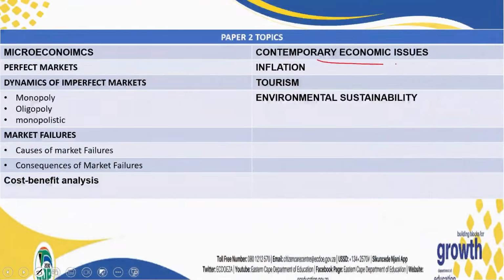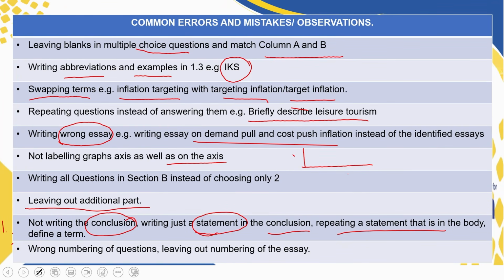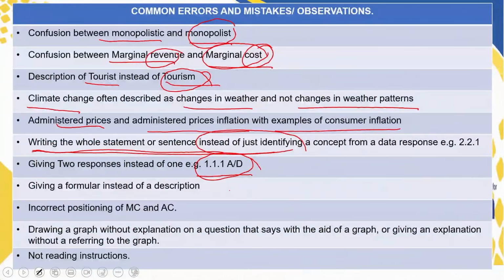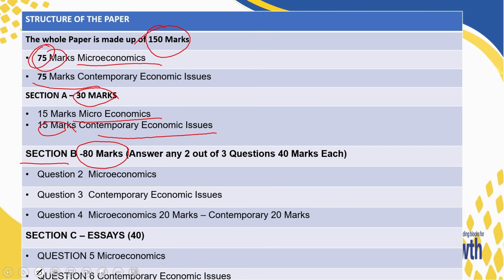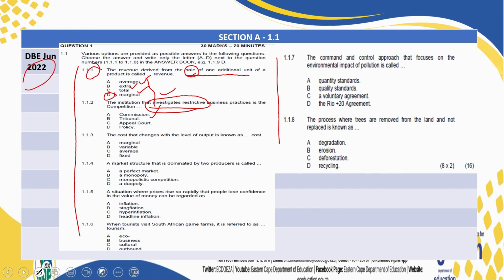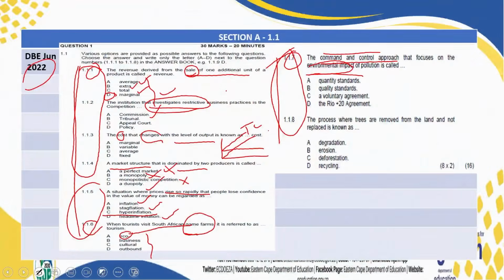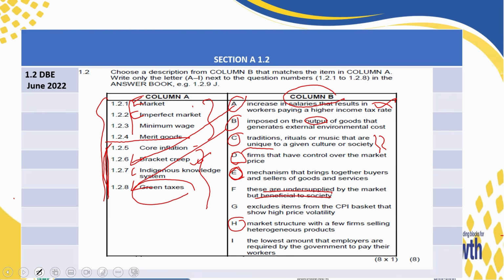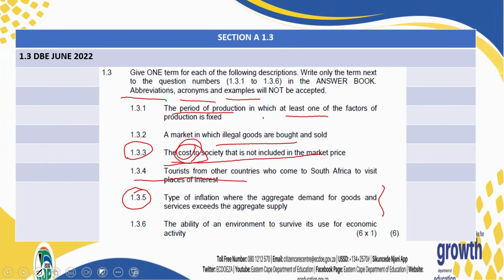Grade 12 Economics - Overview and Structure of the Paper (Part 1)